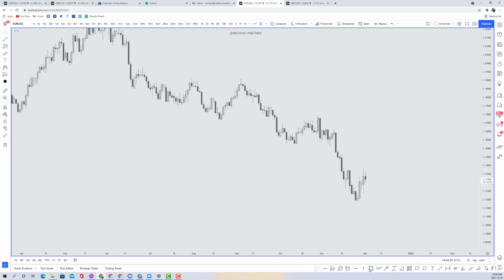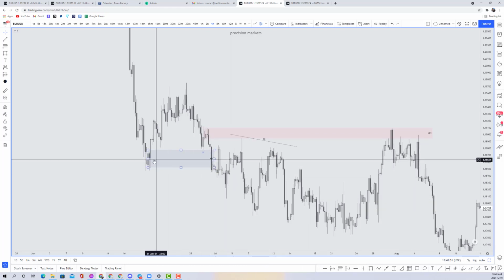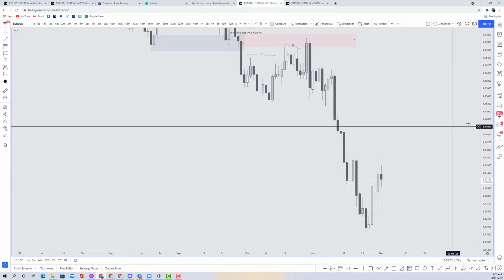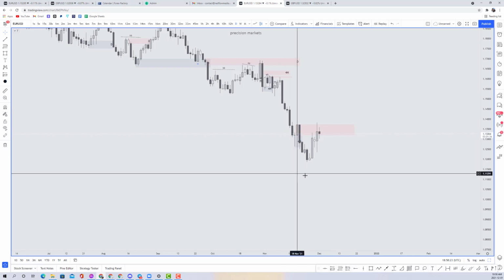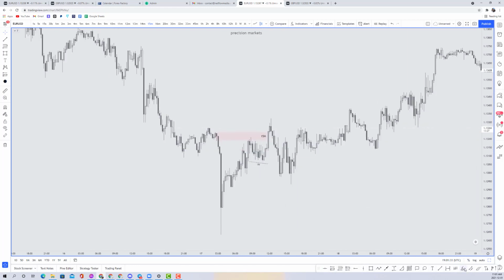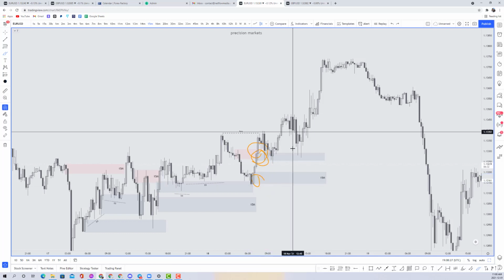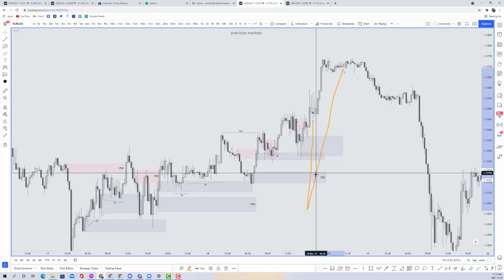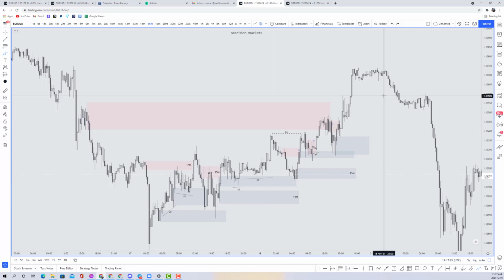Extra Content - POI Selection